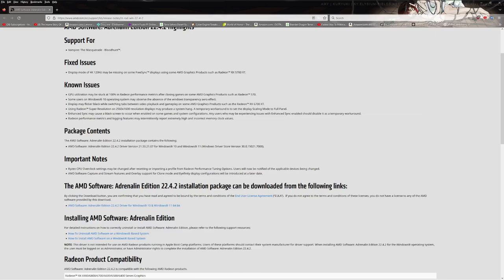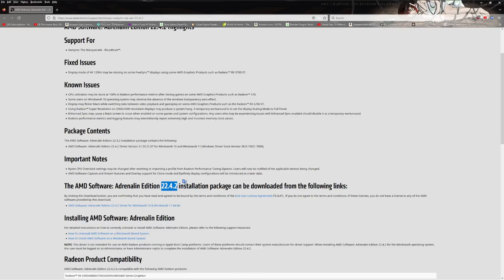virtual desktop: fix amd driver timeout on 6000 series gpu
use h.264 not hvec, streaming bit rate below 100 mb (set mine to 90) and the driver linked below for 6000 series amd gpus.